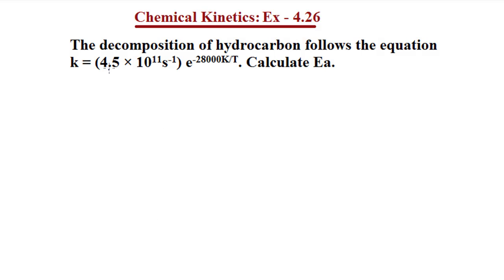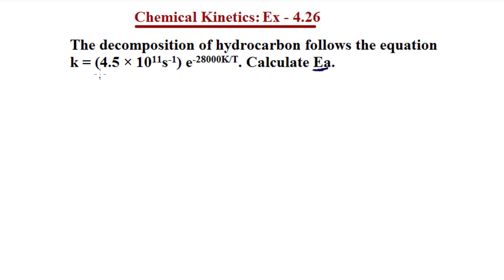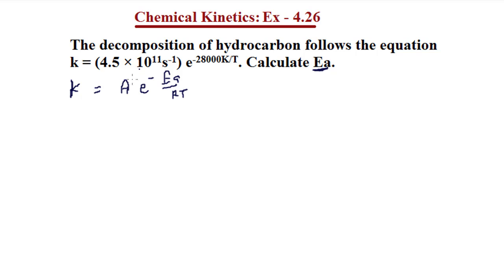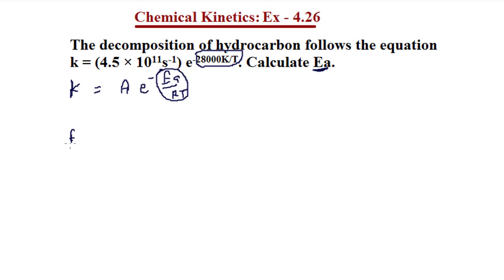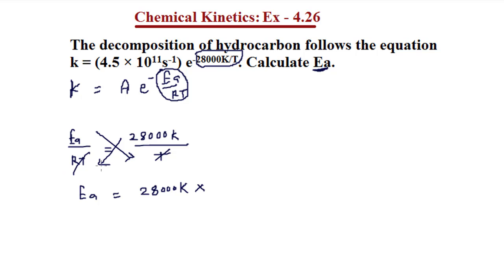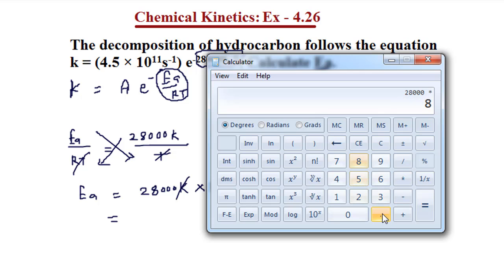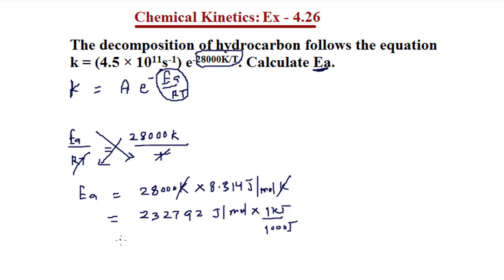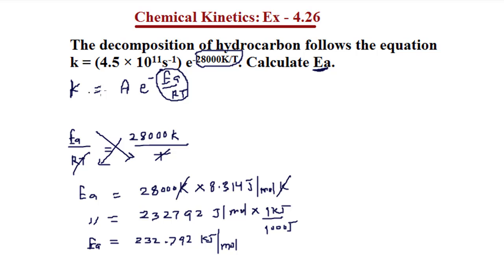NEET/IIT JEE/ NCERT: Chemical Kinetics - Exercise Question 4.26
The decomposition of hydrocarbon follows the equation k = (4.5 × 1011s-1) e-28000K/T. Calculate Ea.